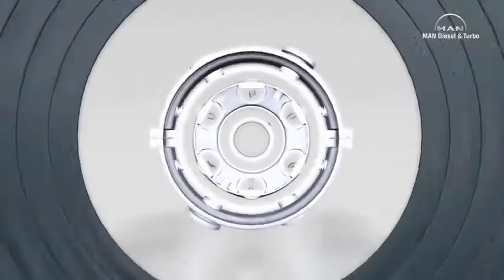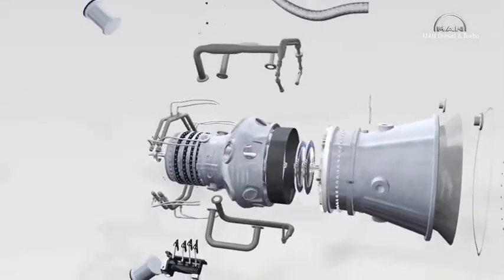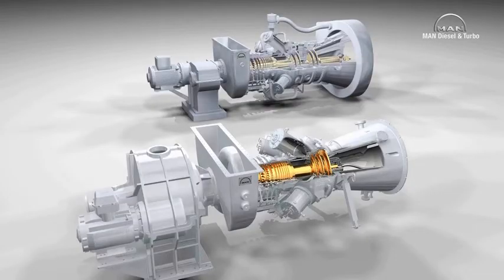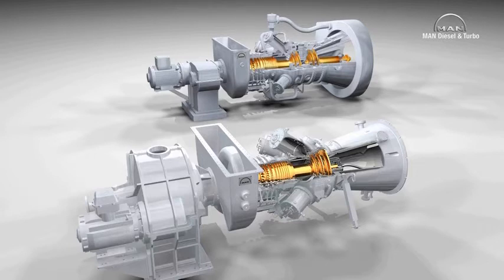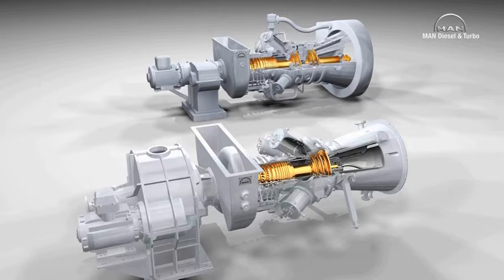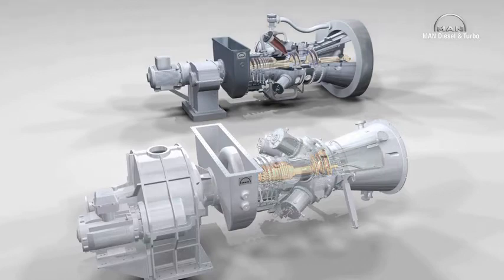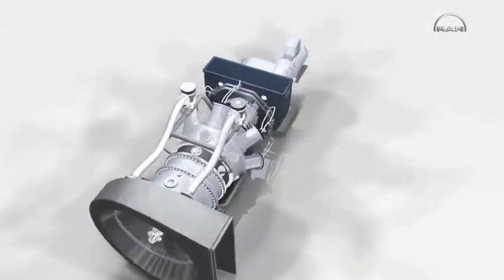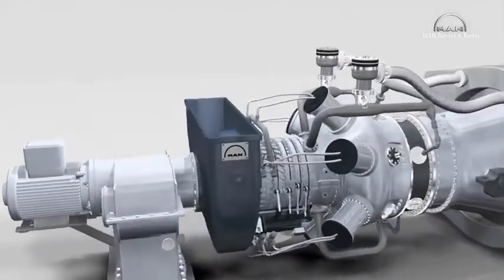MAN MGT6000 gas turbine series